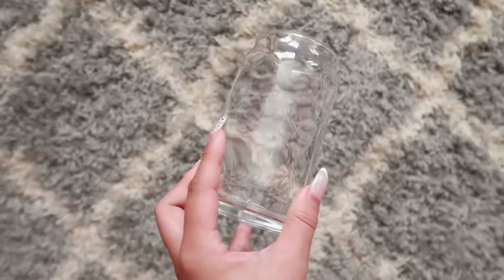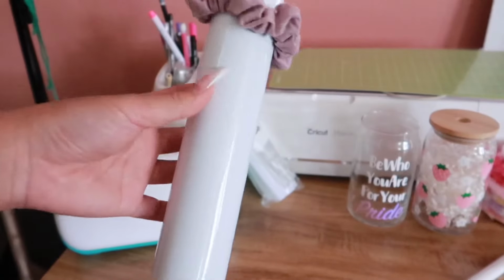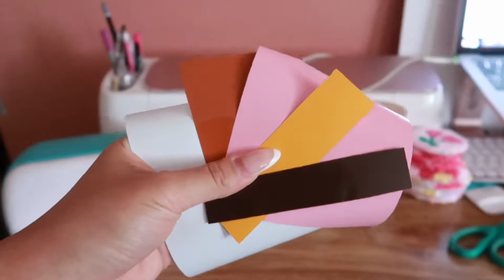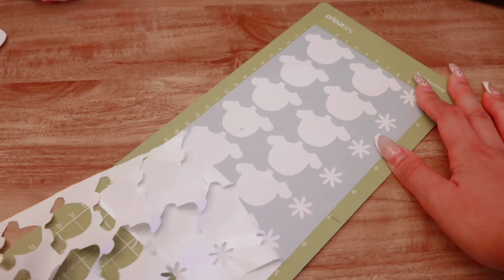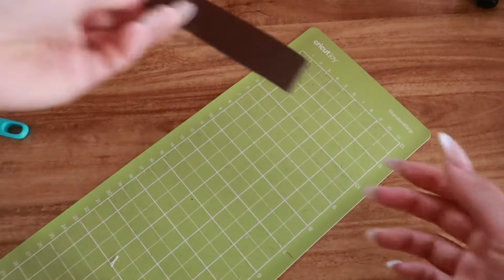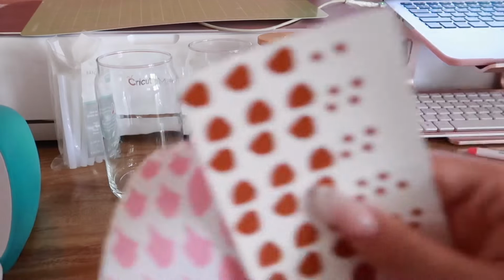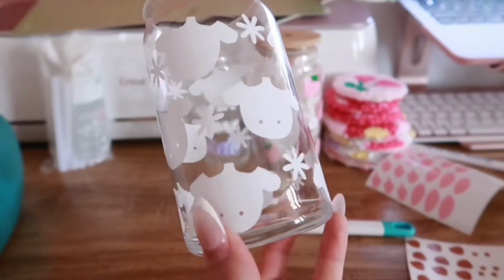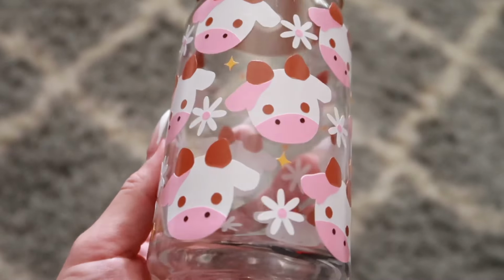Cutest Beginner Cricut Project! Aesthetic Viral TikTok Glass Can Cups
Watch me make an aesthetic cow print Libbey glass can cup. I created the design using Cricut Design Space and then transferred it onto the glass using the cricut brand vinyl transfer paper. The end result is a stylish and unique cup perfect for any cow print lover. Whether you're a beginner or an experienced Cricut user, this cute coffee cup is easy and a beautiful finished product! Learning how to make cute glass cups at home is so rewarding!

Follow My Other Socials (if you dare)
Instagram + TikTok: @ mxscustoms and @Jawylin

Shop My Handmade Glass Cups! (I film orders being packed!)

Amazon Finds

Supplies Used In Today's Video:
16oz Libbey Clear Glass Cups
HIWARE 8 Pack Reusable Glass Straws
ORACAL 651 Glossy Permanent Vinyl 24 Pack
Cricut Standard Grip Transfer Tape